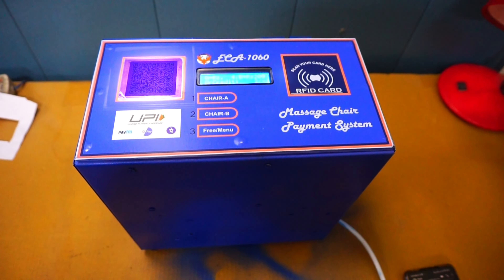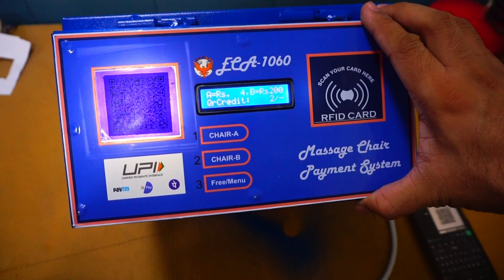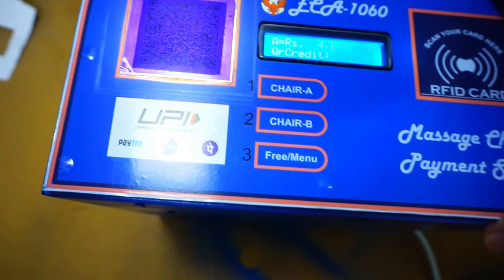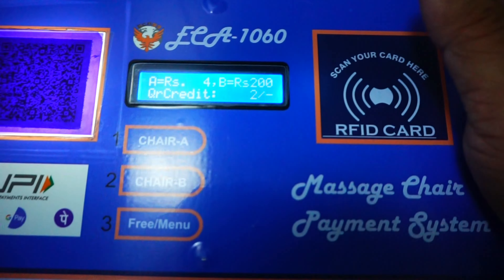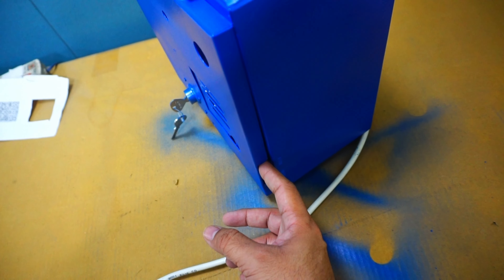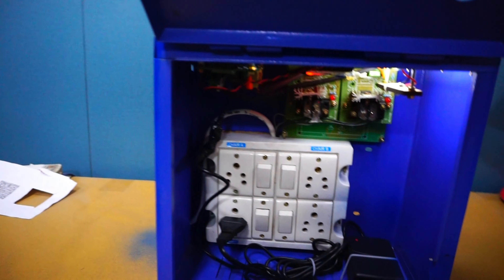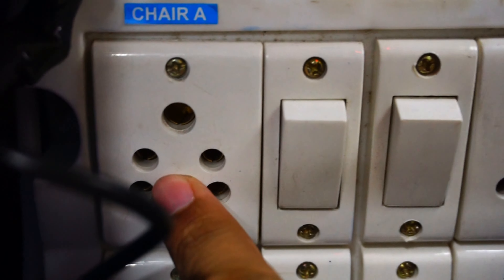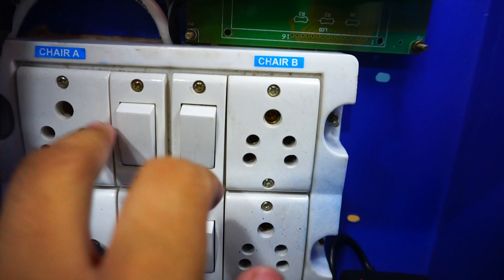ECA1060 Massage Chair Payment System: Simplify Your Relaxation Experience| Vending99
Experience the future of relaxation with the ECA1060 Massage Chair Payment System. This advanced payment solution is designed to streamline your massage chair services, making it easier than ever for users to relax and rejuvenate. With features like smart card & UPI-QR code payments, resume timer on power resumption, and the ability to operate two chairs with separate settings, the ECA1060 takes comfort and convenience to a whole new level.

In this video, we'll walk you through the standout features of the ECA1060, including:
🔹 Smart card & UPI-QR code payment acceptance
🔹 Resume timer functionality
🔹 Ability to operate two chairs with separate price and time settings
🔹 Remote monitoring and online report viewing
🔹 Mobile app for easy settings management
🔹 Debit from card and QR wallet payment to start the massage chair

Whether you're a business owner looking to upgrade your massage chair services or a user seeking a seamless relaxation experience, the ECA1060 is the ideal solution for you. Watch the video to discover how the ECA1060 Massage Chair Payment System can revolutionize your massage chair experience.